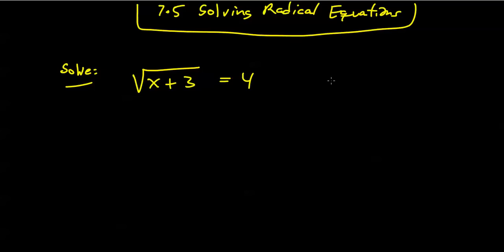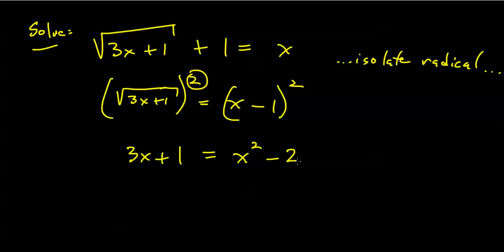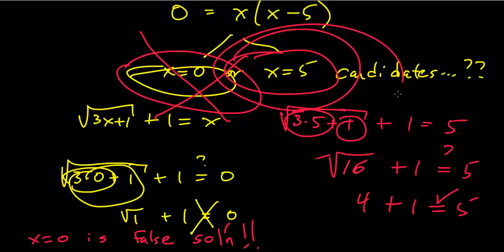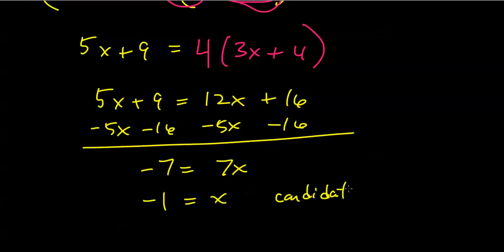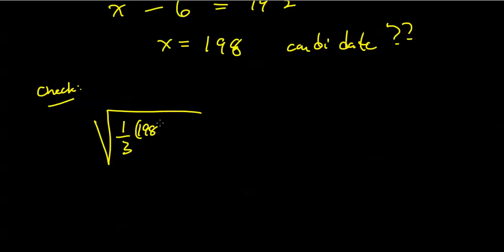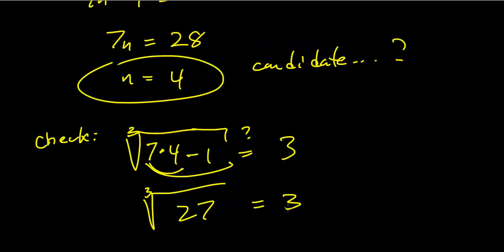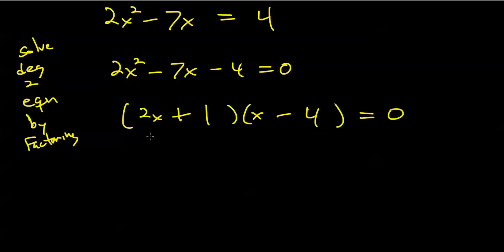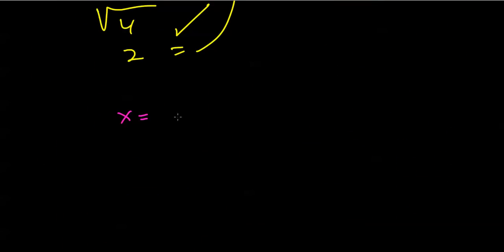7.5 Solving Radical Equations